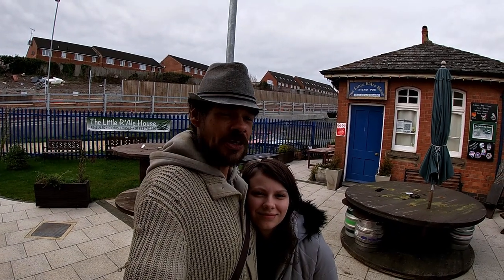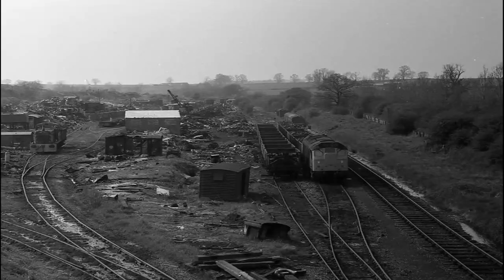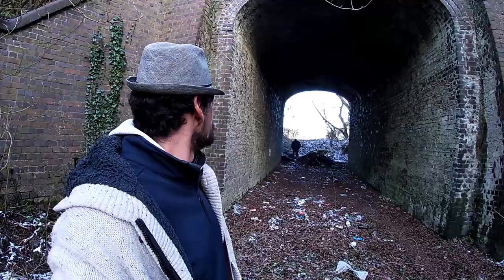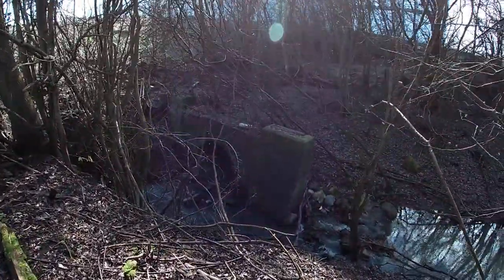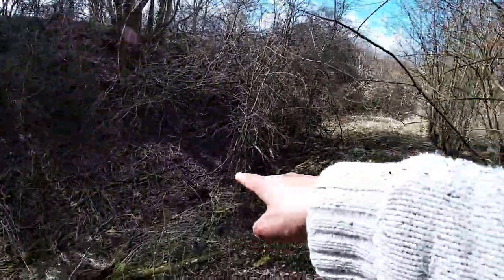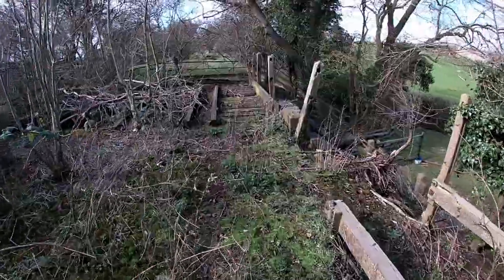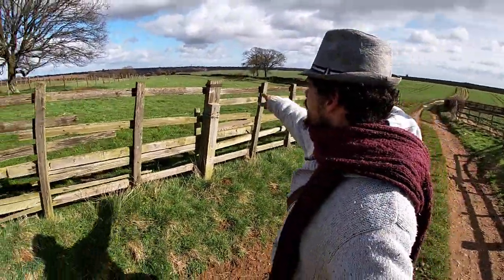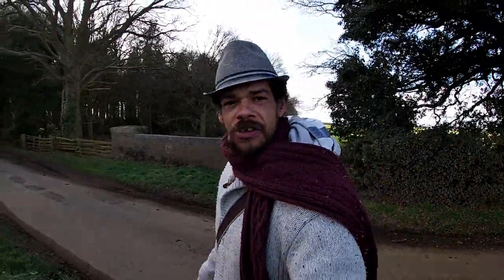Cransley Furnace & Cohens Scrapyard Kettering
so after me and Leanne discovered the Loddington branchline in Kettering, the community came through with some amazing stories of a great Locomotive scrapyard and before that a huge blast furnace for smelting the iron collected from quarries and mines from the area.. Cransley furnace and Cohen & Sons scrapyard. Big special thanks to Les Pitcher for his wonderful photos of the scrapyard.